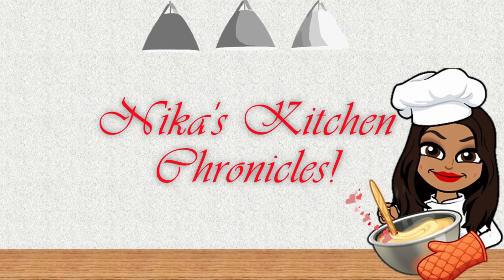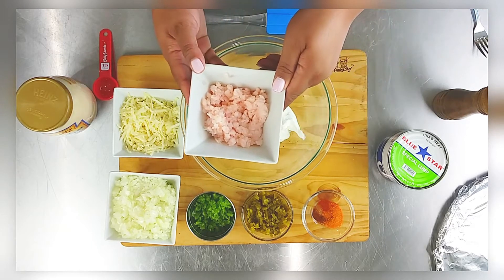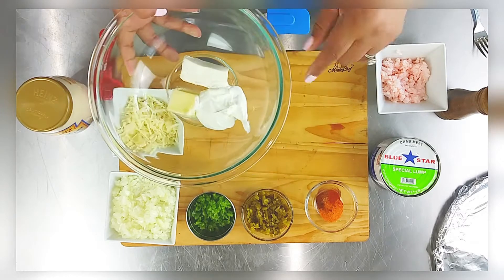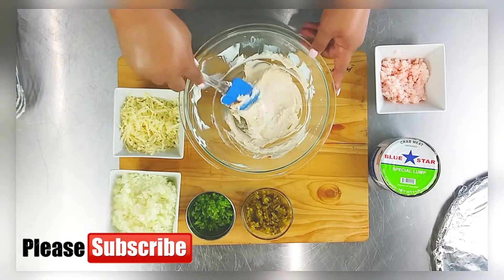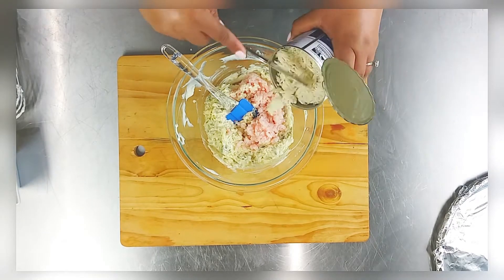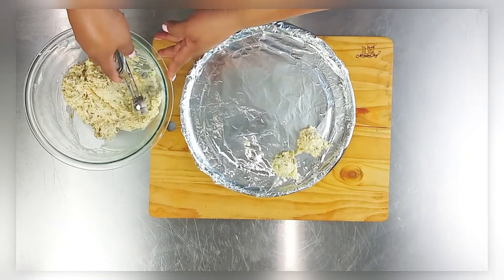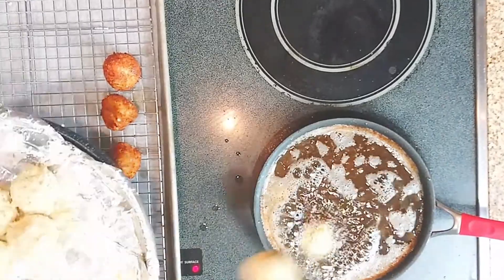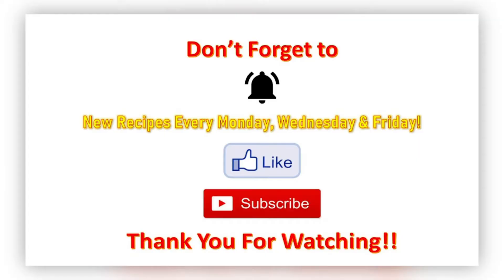How to Make the BEST Homemade Great Balls of Fire! (Joe's Crab Shack Copycat Recipe)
Makes 21 balls using small cookie scoop
Ingredients
• 6 oz. premium lump crab
• 4 oz. minced salad shrimp
• 2 tbs. butter – softened
• 2 oz. cream cheese – softened
• 1 tbs mayo
1/4 c. sour cream
• 1 tsp seasoning salt
• 1/8 tsp of chili powder
• 1/8 tsp of paprika
• ¼ c. shredded pepper jack cheese
• 4 tbs onions – minced
• 2 tsp minced green bell pepper
• 5 tbs chopped mild or hot jalapenos.
• 1 egg
• ½ c. milk
• ¼ c. crushed butter crackers or bread crumbs
• 1 c. plain bread crumb
• 1 c. plain flour
Directions
Mix butter, cream cheese, sour cream and mayo until smooth.
Add seasonings. Fold in cheese, and veggies. Add in crushed crackers.
Gently fold in shrimp and crab.
Step 2
Scoop small balls using small cookie scoop. Tip: DO NOT create large balls, they will collapse!
Freeze for 30 minutes.
Step 3
Remove from freezer. Dip balls in plain flour, then milk, then plain bread crumbs. Place balls back in freezer for approximately 10 minutes to set.
Heat oil to about 330 degrees and fry on each side until golden brown.
Nika’s Favorite Things:
Lump Crab – Get a quality lump crab like Blue Star or Phillips. I do NOT recommend Chicken of the Sea ☹